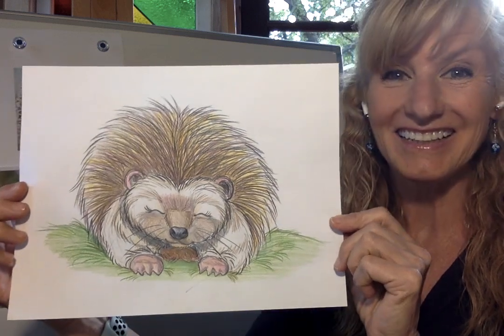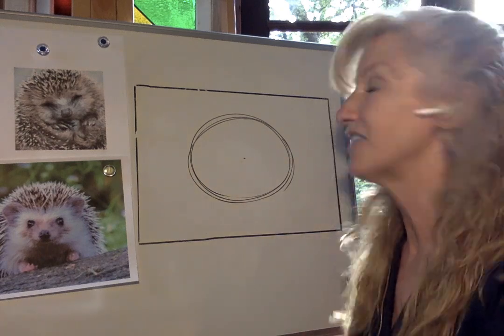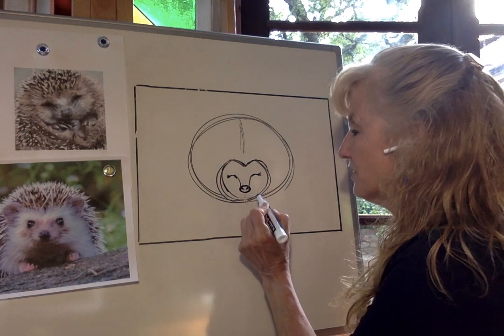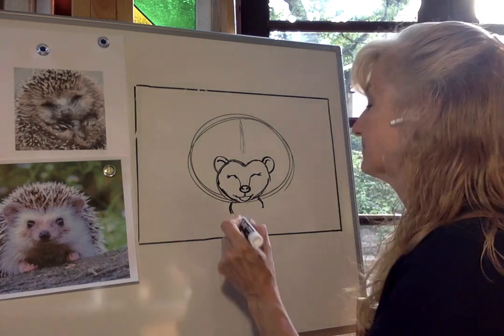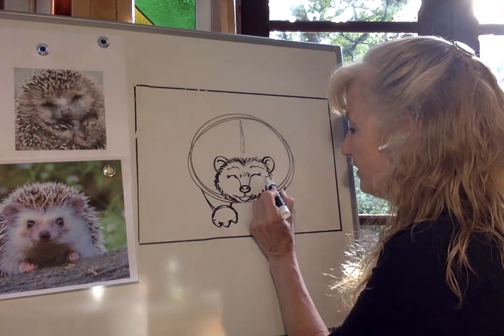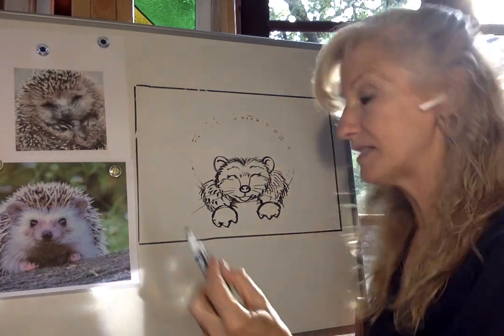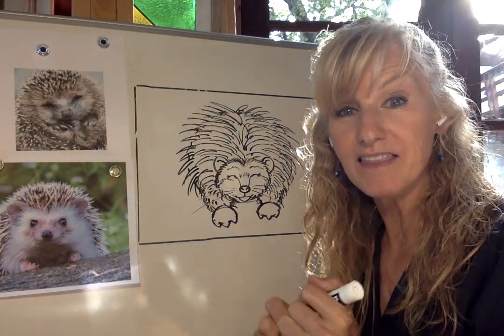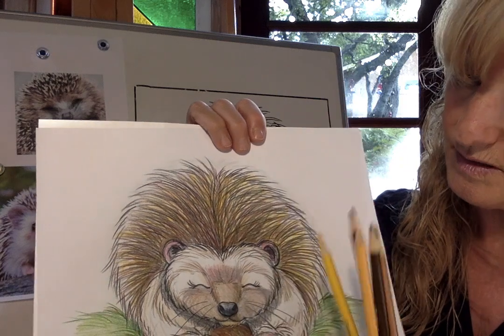Draw A Happy Hedgehog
Let's draw a Happy Hedgehog. Today we are on letter H in our Animal Alphabet. We will learn about this interesting mammal as we draw him.
Did you know he rolls himself into a ball when he is scared? His spines are his protection and will poke any animal who may try to eat him.
You will need a pencil, an eraser, paper, and colored pencils or crayons for coloring. I used colored pencils for my Happy Hedgehog drawing.